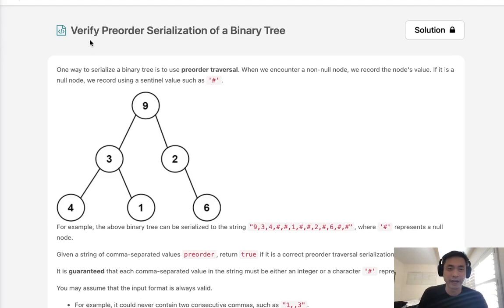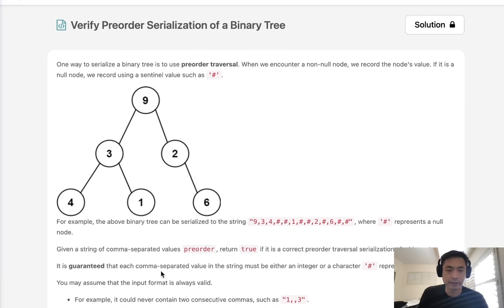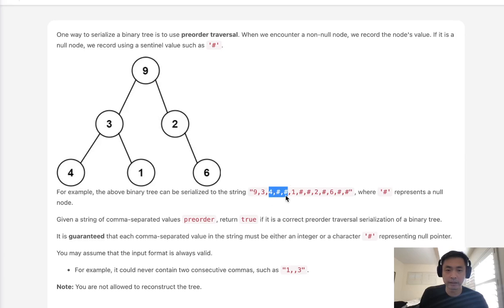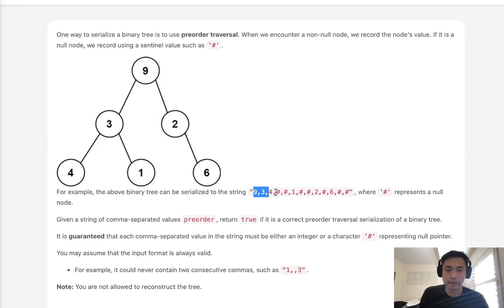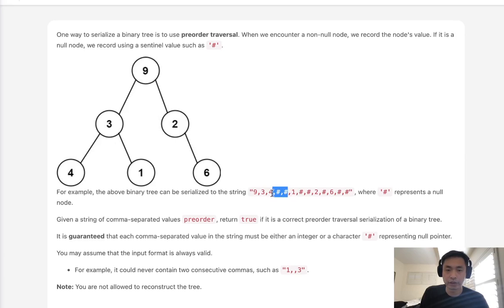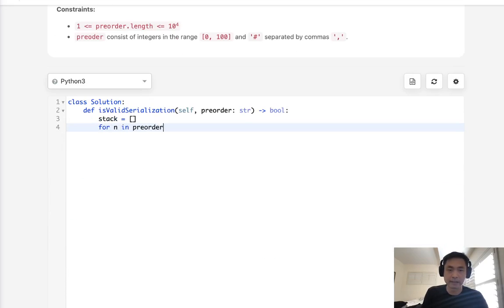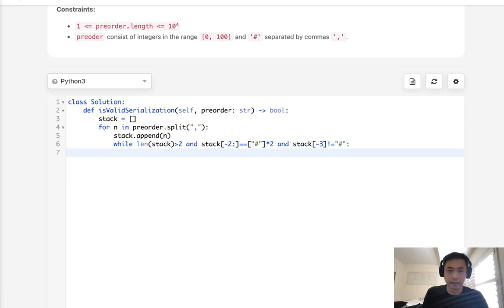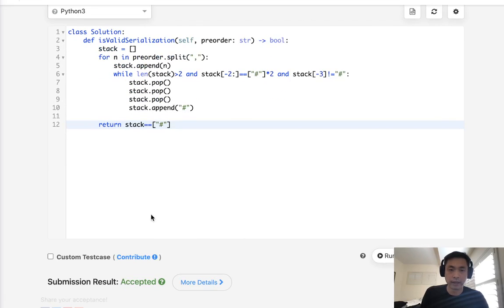Leetcode - Verify Preorder Serialization of a Binary Tree (Python)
Leetcode - Verify Preorder Serialization of a Binary Tree #331
Difficulty: Medium